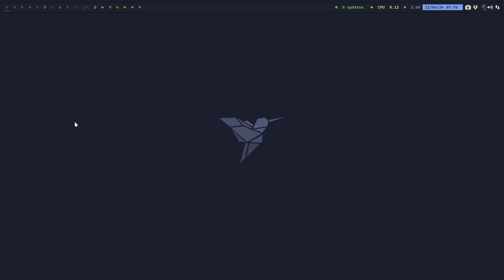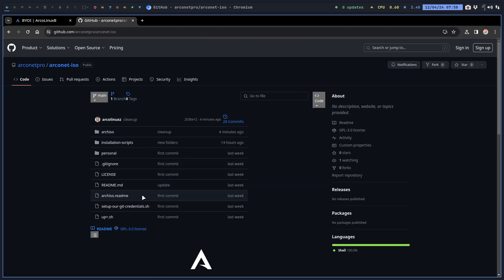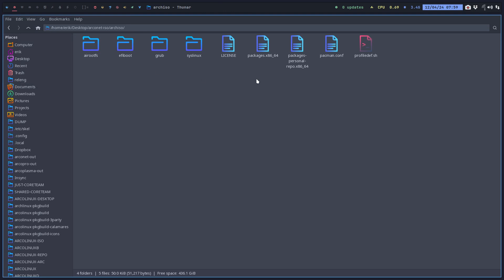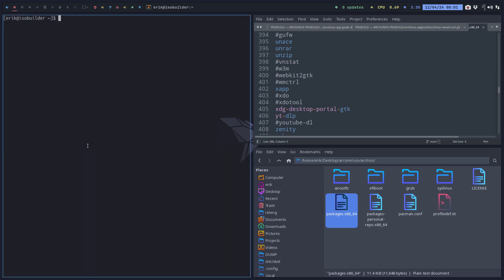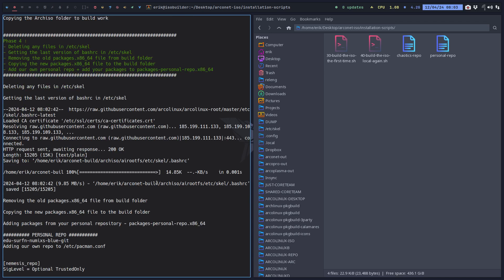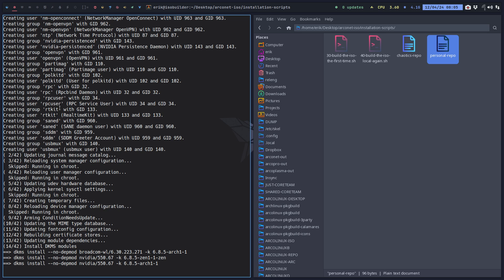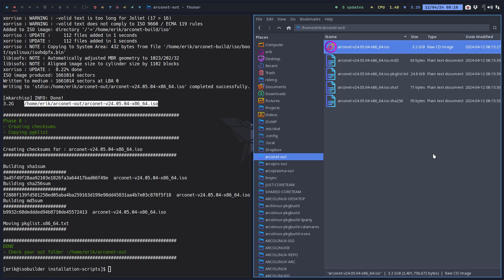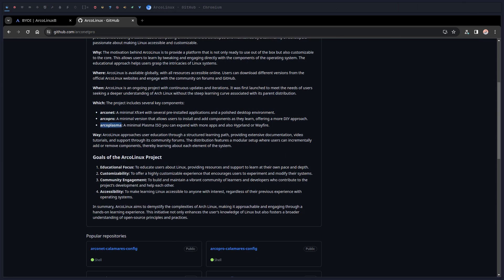Arco : 4019 How to build the arconet iso